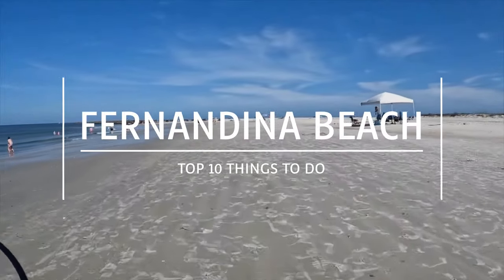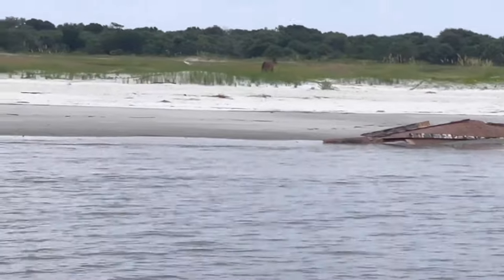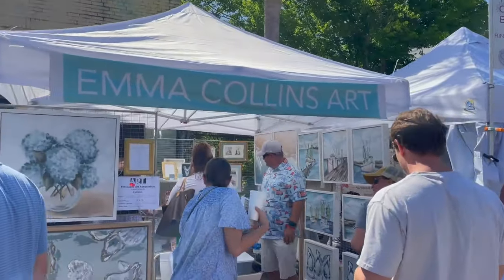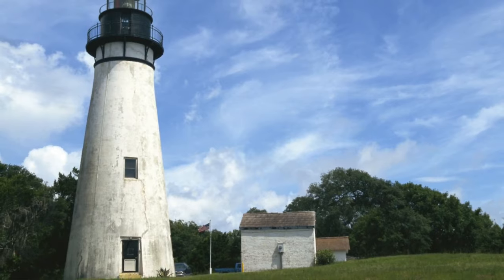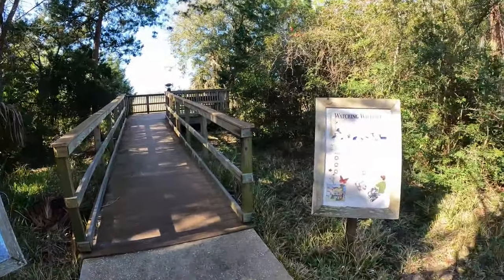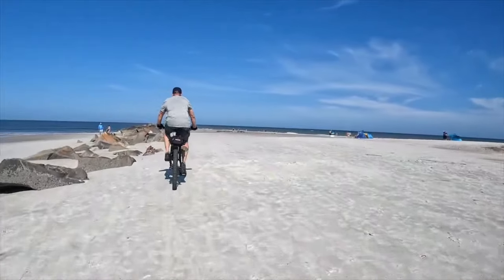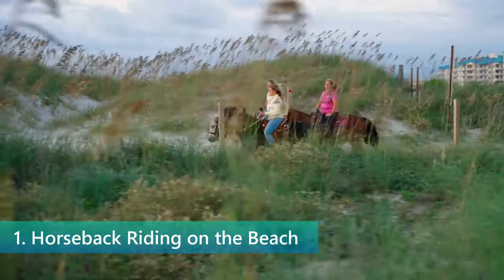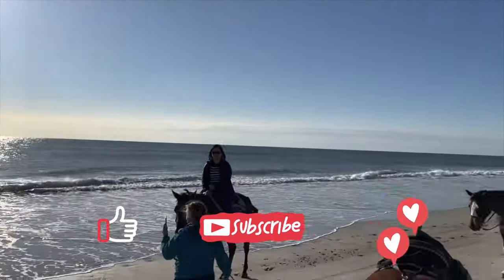What To Do In FERNANDINA BEACH Florida / Your AMELIA ISLAND Escape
Welcome to Amelia Island, a paradise where coastal charm and natural beauty converge. Let's explore what to do In Fernandina Beach Florida.

Timestamps:

00:00 What To Do In Fernandina Beach Florida: Your Amelia Island Escape
00:17 Main Beach Park
01:01 Amelia River Cruise
01:58 Amelia Island State Park
02:49 Isle of 8 Flags Shrimp Festival
03:55 Marlin & Barrel Distillery
05:29 Backwater Cat Adventure or Kayak Tours
06:31 Egan's Creek Greenway
07:27 Fort Clinch State Park
08:36 Fernandina Beach Restaurants
10:19 Amelia Island Beach Horseback Riding

Relax on the pristine shores of Amelia Island State Park or stroll along the picturesque Amelia River. Experience the beauty of nature at Egans Creek Greenway or immerse yourself in history at Fort Clinch State Park.

Embark on an Amelia River Cruise for a scenic tour of the island's waterways or enjoy a unique adventure with Backwater Cat Adventure.

Indulge in the flavors of the island at restaurants or sample local spirits at Marlin & Barrel Distillery. Don't miss the Isle of 8 Flags Shrimp Festival, a celebration of Amelia Island's rich maritime heritage.

Whether you're seeking relaxation on the beach or adventure on the water, Amelia Island offers something for everyone. Join us as we uncover the beauty and charm of this coastal gem!